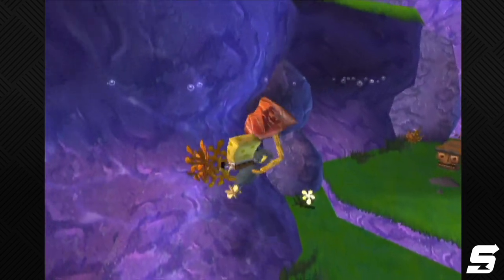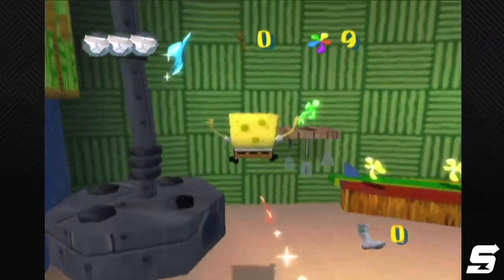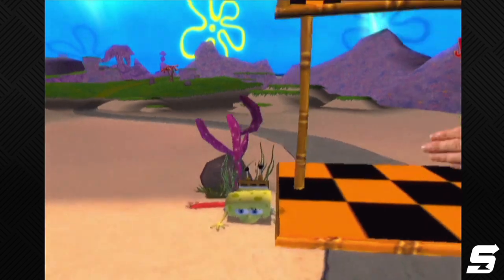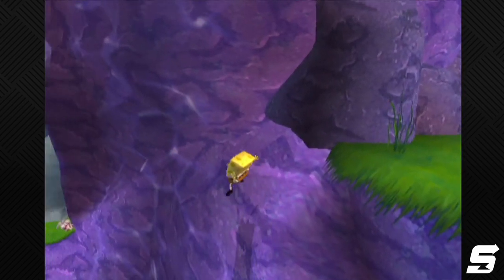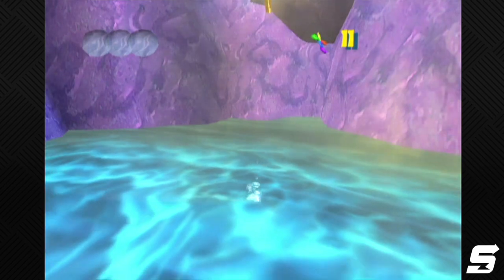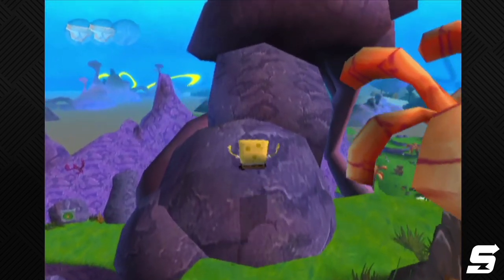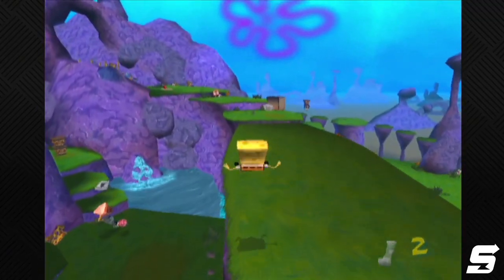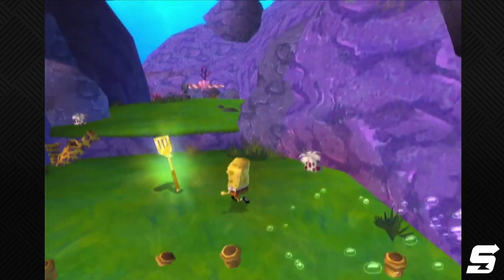How to Speedrun the First Level of SpongeBob SquarePants: Battle for Bikini Bottom